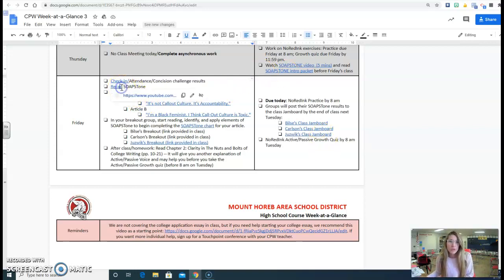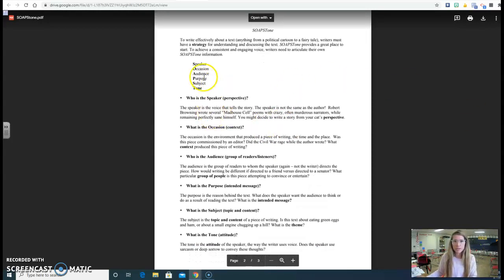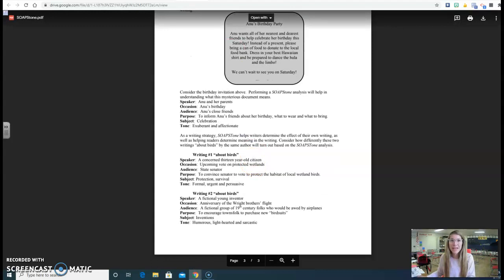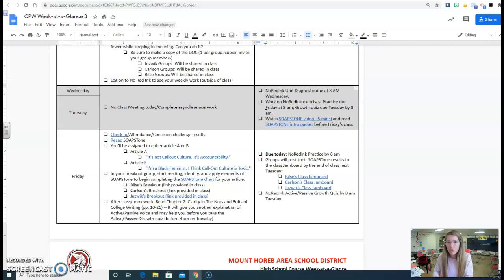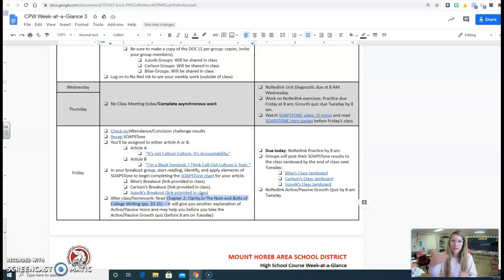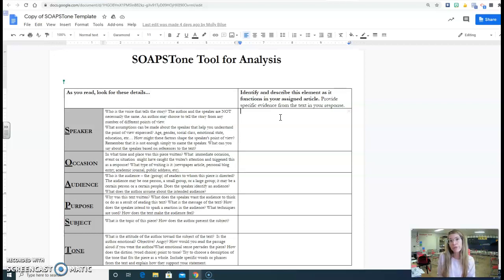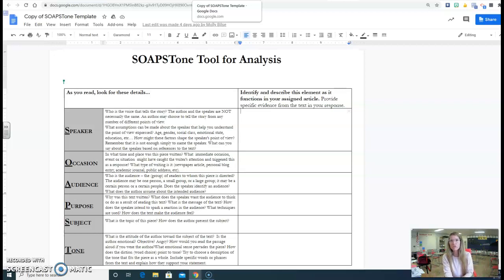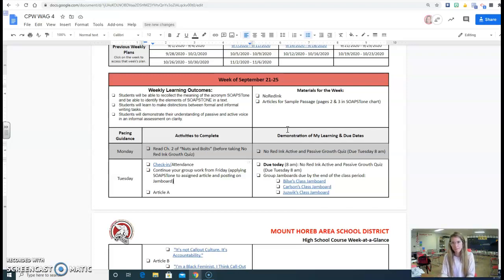CPW Instructions for 9/18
Watch this video to get instructions for class 9/18.